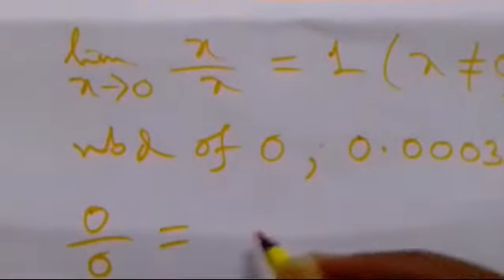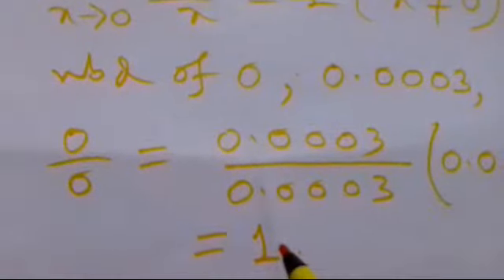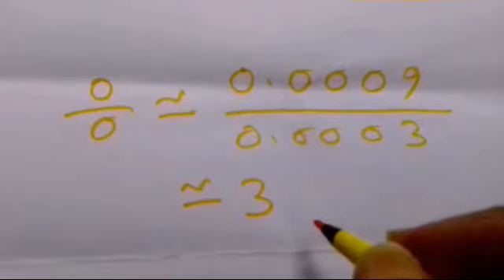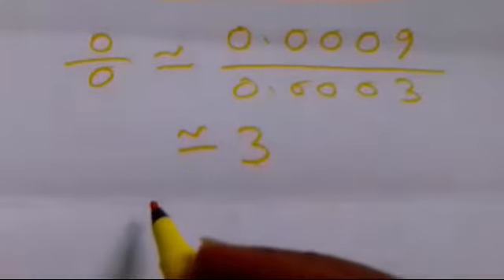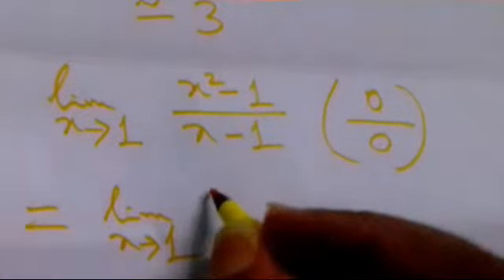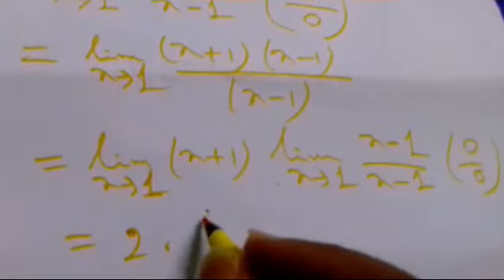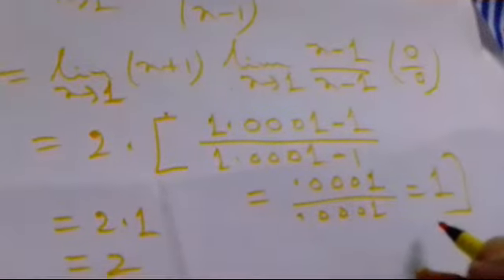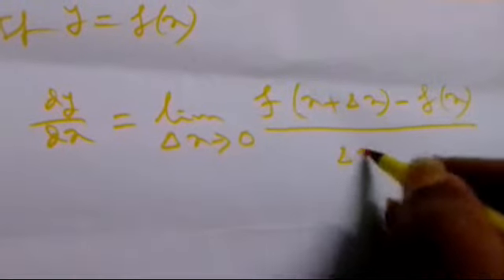How does 0/0 work in Mathematics?